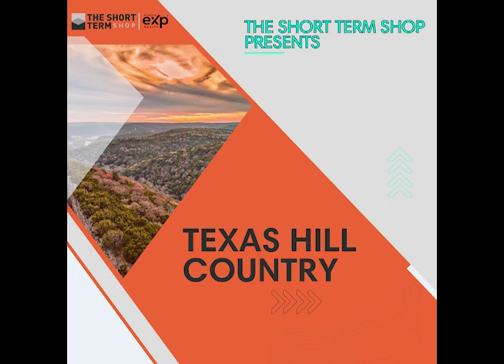What Type of Property to Buy for Airbnb In The Texas Hill Country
Don’t miss an episode of The Short Term Show podcast

Register for The Vacation Market Masterclass for step-by-step training that shows you how to create generational wealth by building a short term rental cash flow machine

Pick up a copy of Short-Term Rental, Long-Term Wealth: Your Guide to Analyzing, Buying, and Managing Vacation Properties